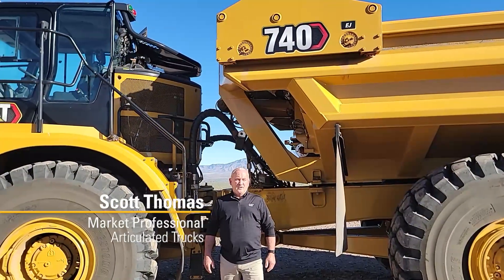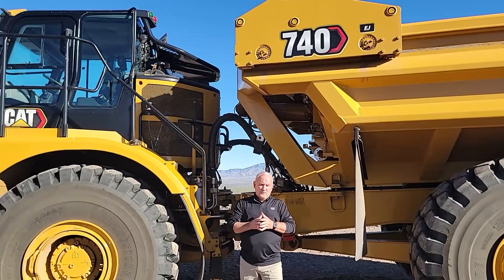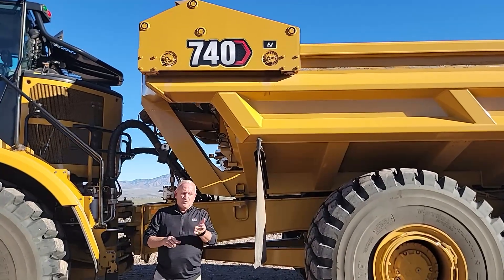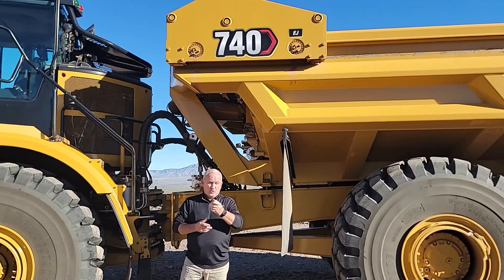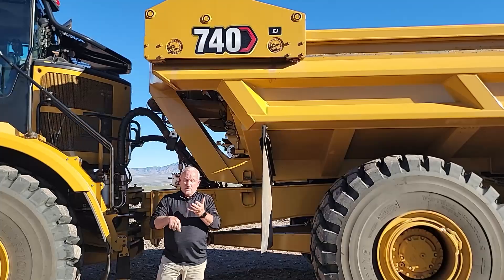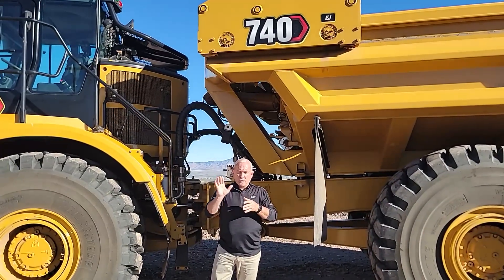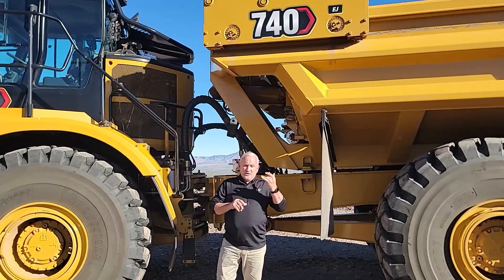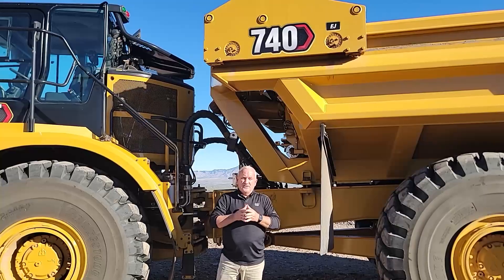Cat Ejector Trucks - Overview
In this video, we provide an in-depth overview of the benefits and operating style of Cat Ejector Trucks. Discover how these advanced trucks enhance efficiency and productivity on the job site.